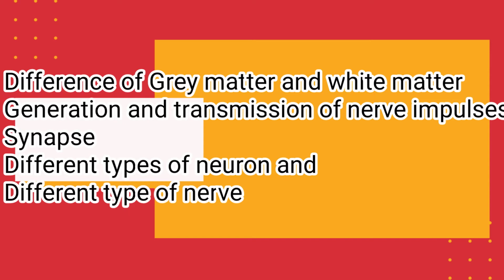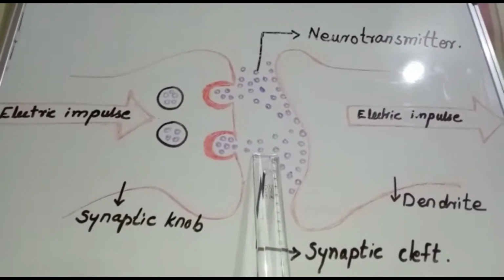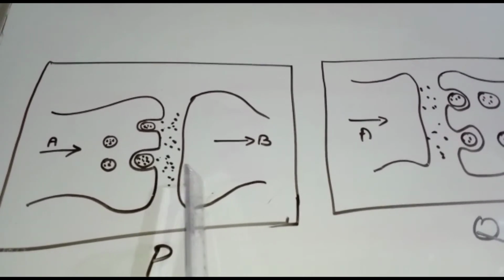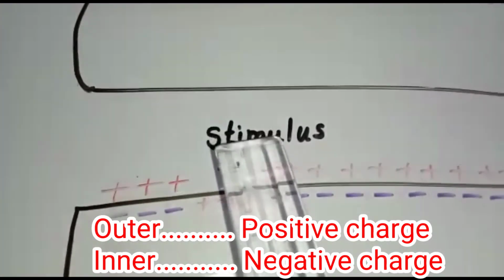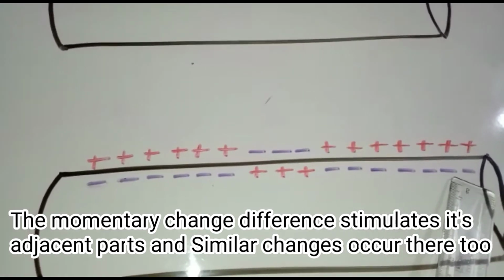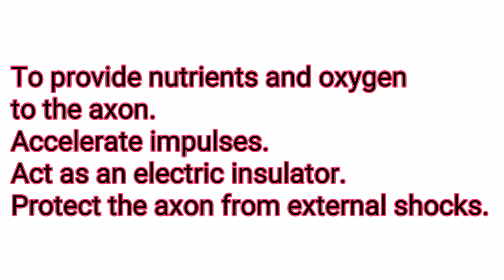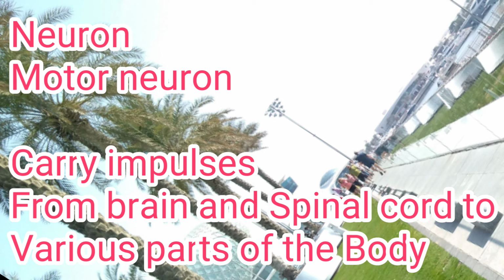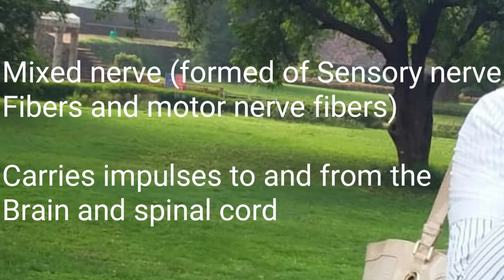SSLC biology part 2// synapse //generation and transmission of nerve impulses